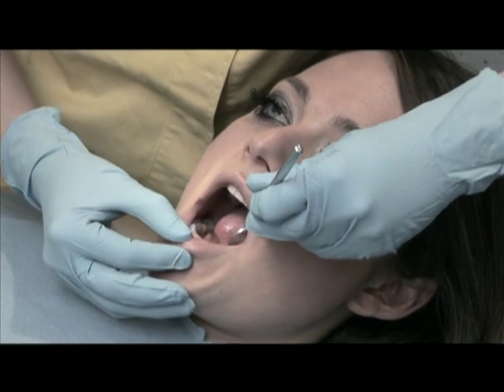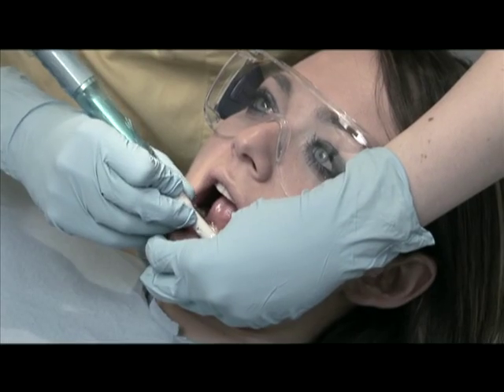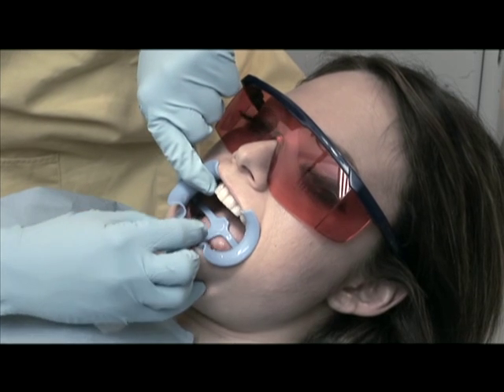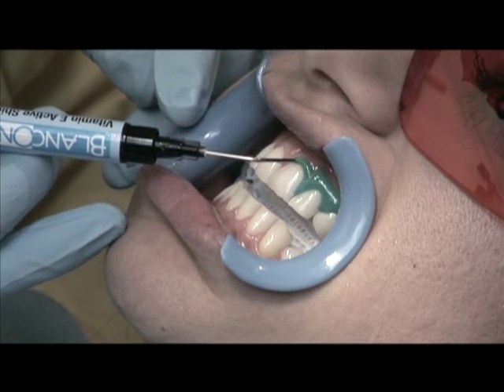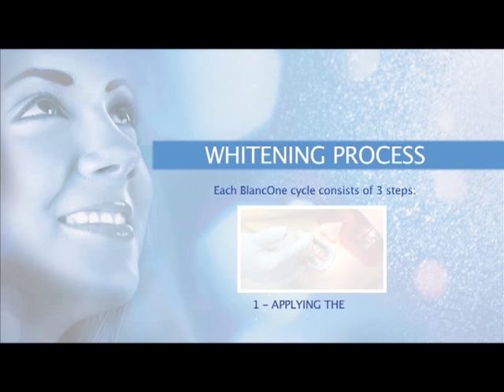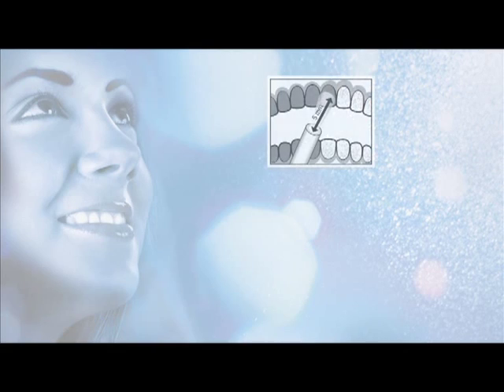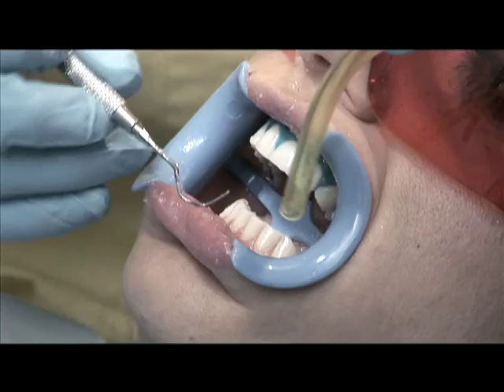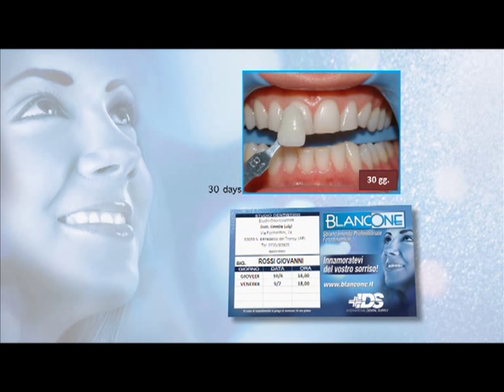BlancOne Treatment Video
This is a video tutorial for the operator of Photodynamic Whitening System of BlancOne